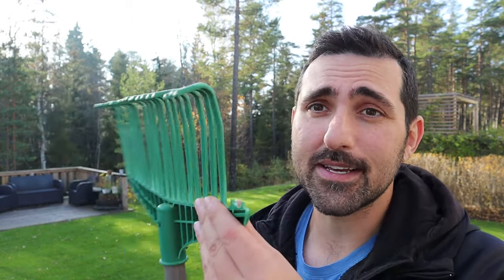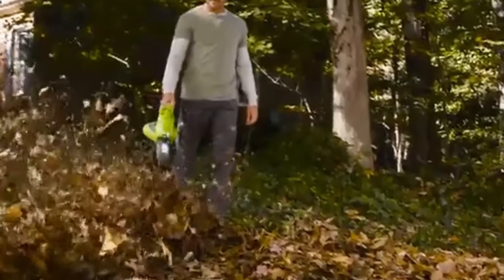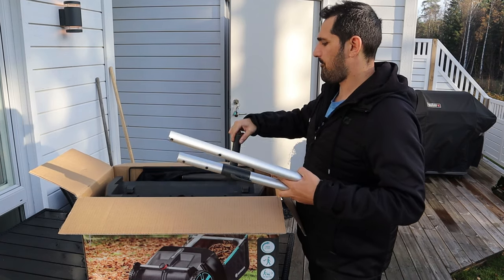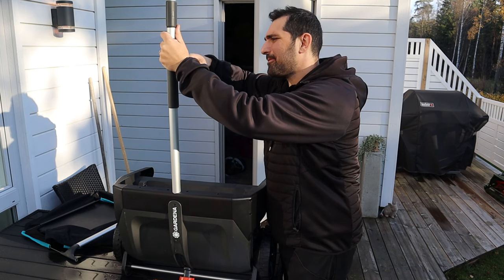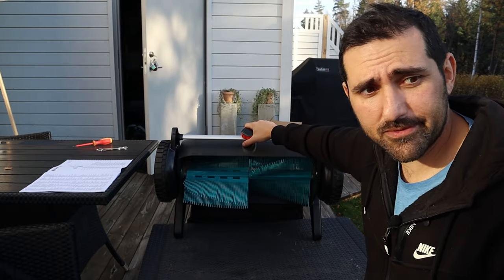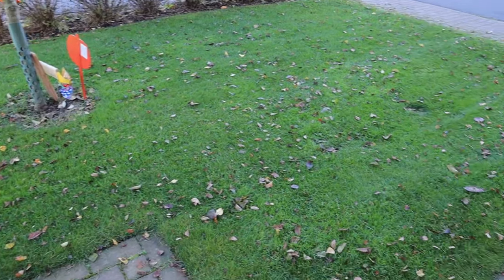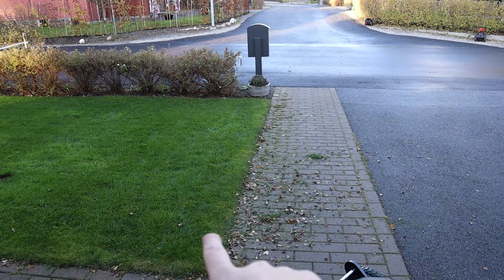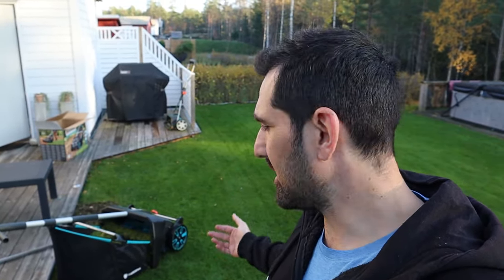Lawn sweeper / Leaf collector // Gardena leaf Collector review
Hey everyone, So one of the things I dislike the most is raking. In this video I will be looking at a lawn sweeper / leaf collector, it's the Gardena Leaf Collector.

Raking is boring and time consuming hopefully we can take down the need for manually raking to about 5-10% with one of these things!